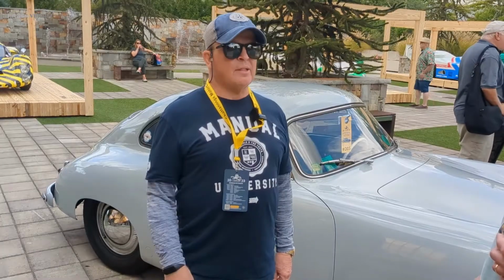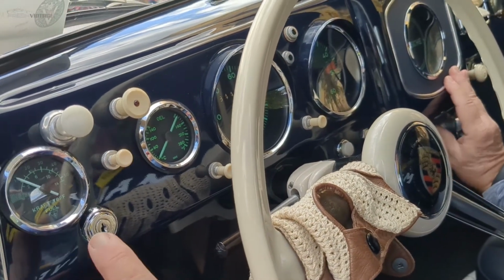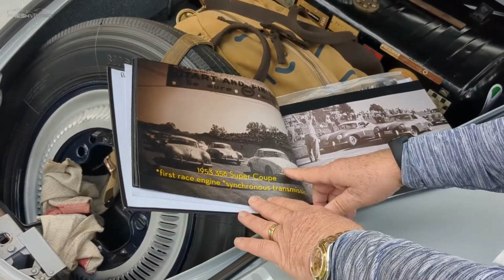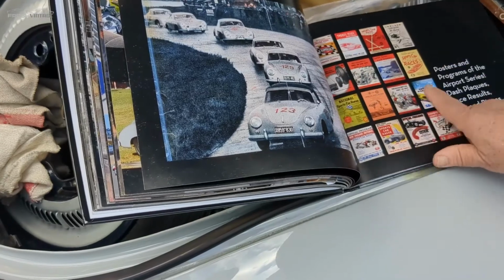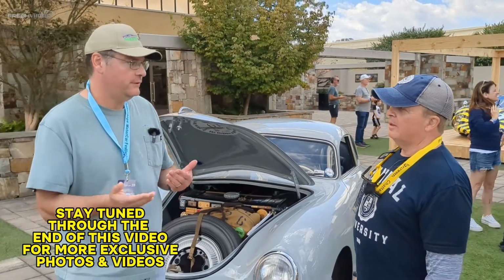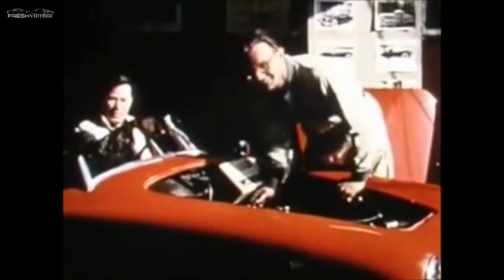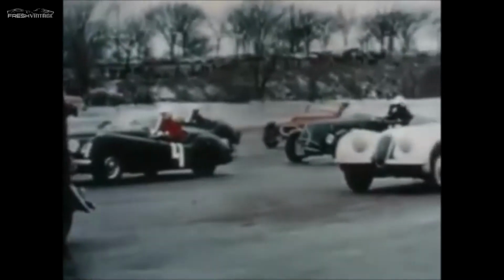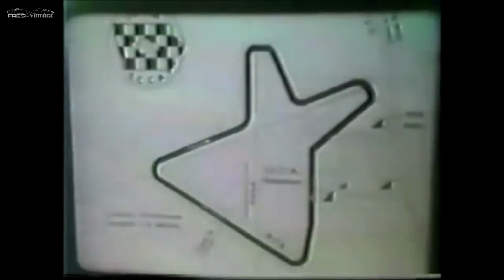Unbelievable Find! This "61" Porsche is CRAZY RARE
While at the 2023 Chattanooga Motorcar Festival we had the pleasure of chatting with Mike and learning the story behind this INCREDIBLE Porsche! If you enjoy this amazing rolling piece of history please share it with a fellow Porsche aficionado too!

Wait...you've never heard of the Chattanooga Motorcar Festival??

Consider this your invitation to the 2024 event; if you have never been, watch this video and then book your travel plans now (and thank us when we cross paths there):